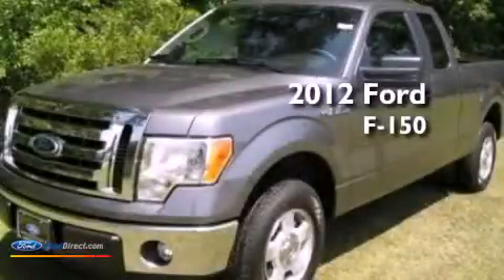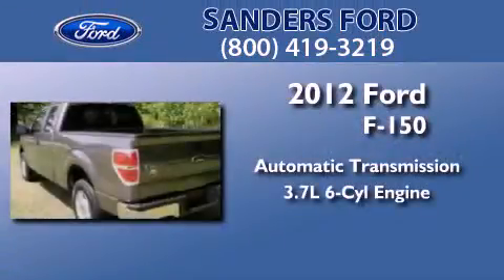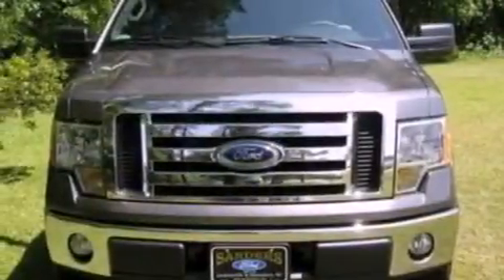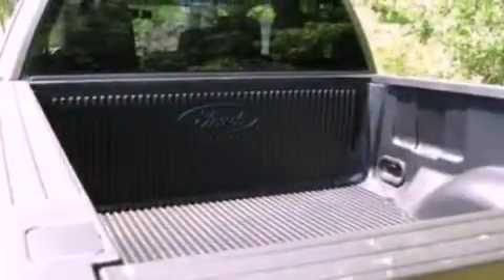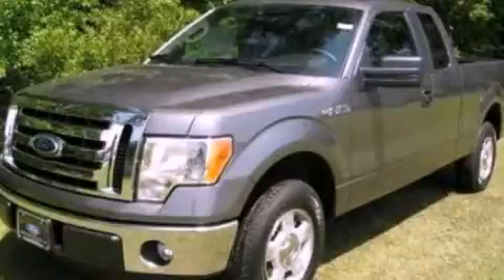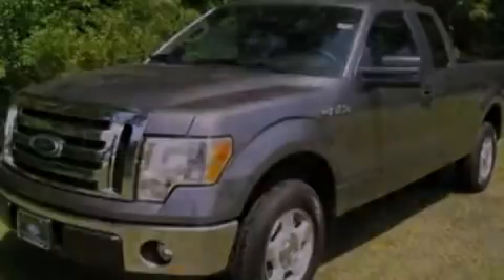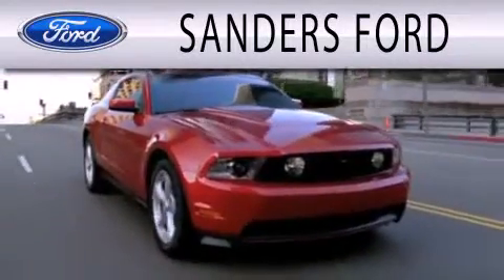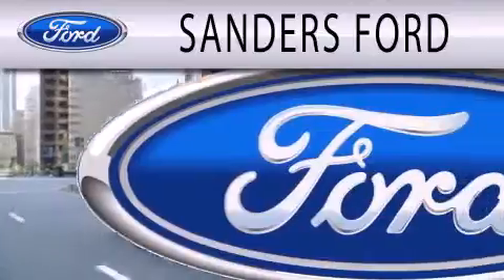2012 FORD F-150 Jacksonville NC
Year : 2012
 Make : FORD
 Model : F-150
 Engine : 3.7L V6 24V MPFI DOHC FLEXIBLE FUEL
 Trans . : 6-SPEED AUTOMATIC
 Exterior : STERLING GRAY METALLIC
 Miles : 10

 Stock : T19365